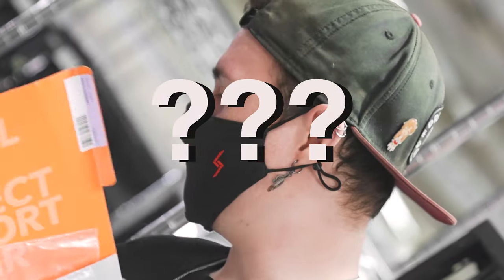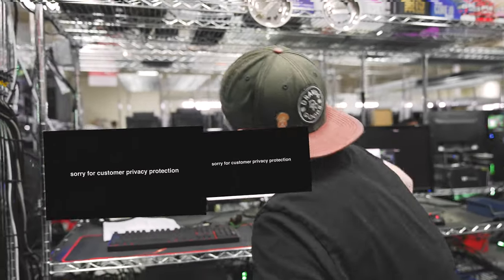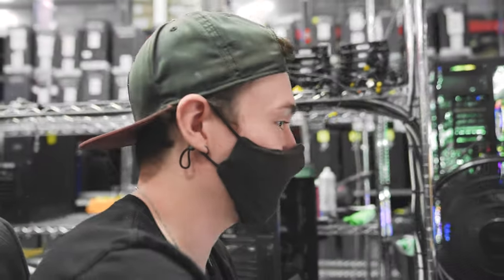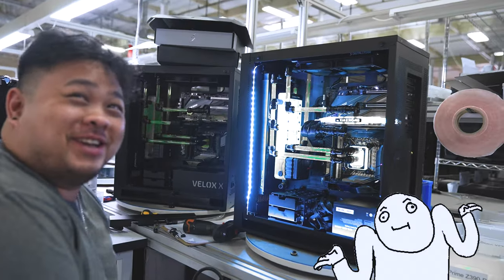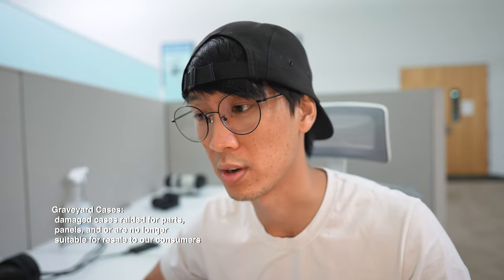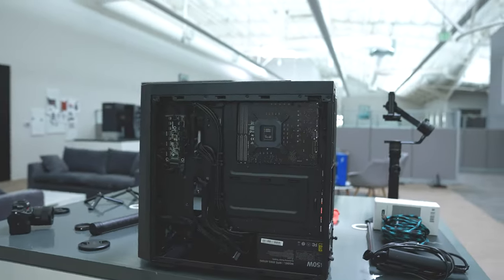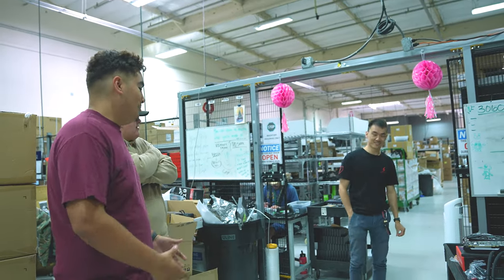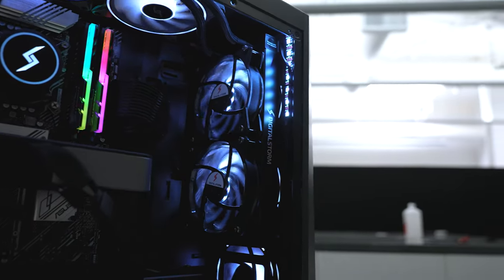We're experts at fixing PCs too!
We're taking requests! Let us know what you want to see more of!
This week we take on all types of troubleshooting problems... Let's see how we fix it!